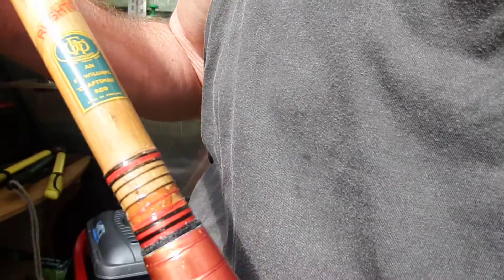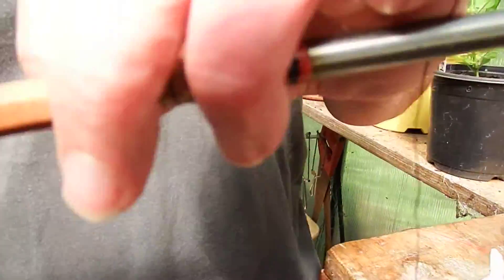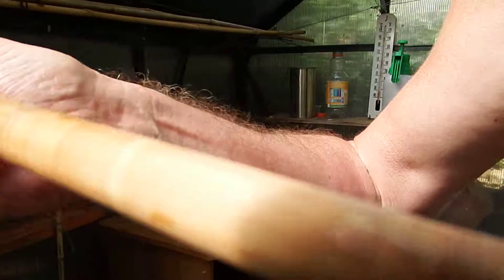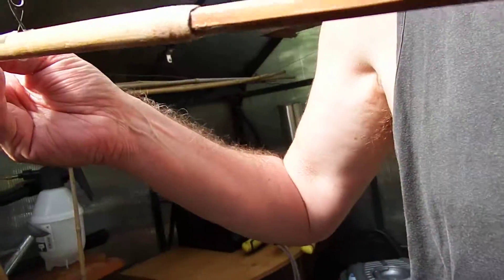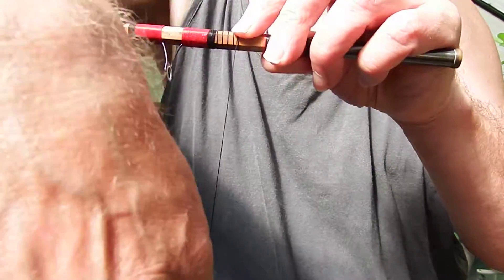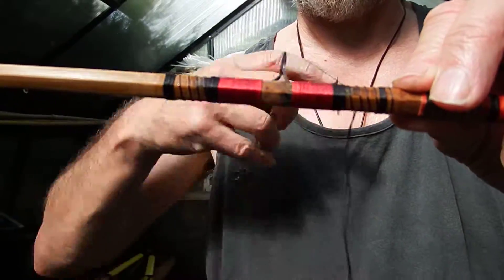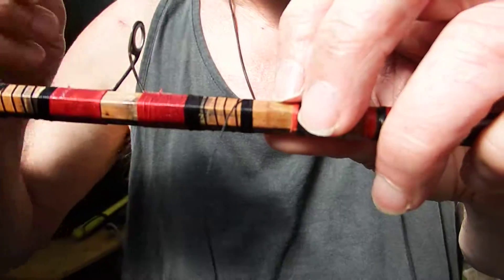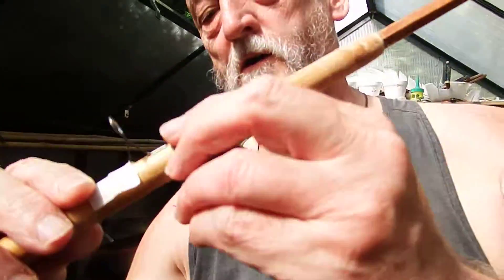Author Pat Regan working on an old vintage float rod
Bringing an old FT Williams float fishing rod back to life with some work...